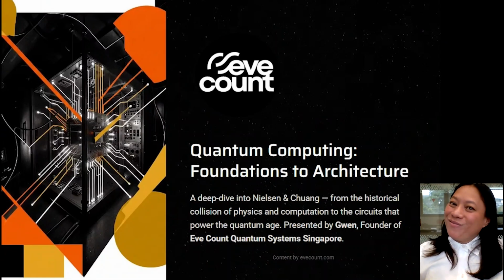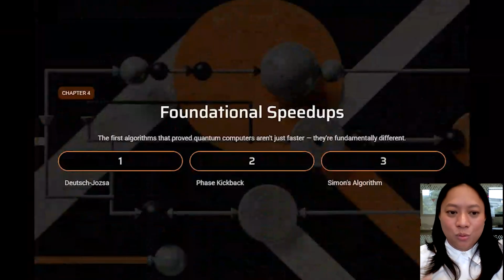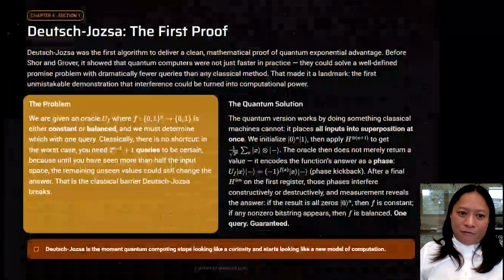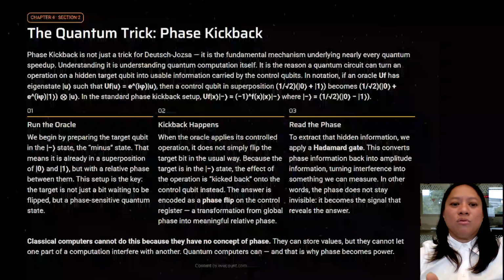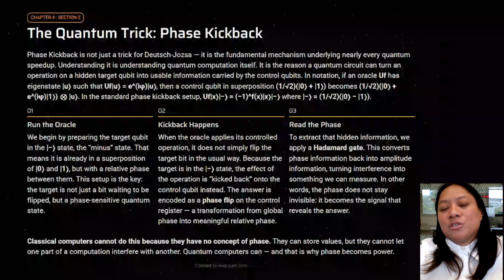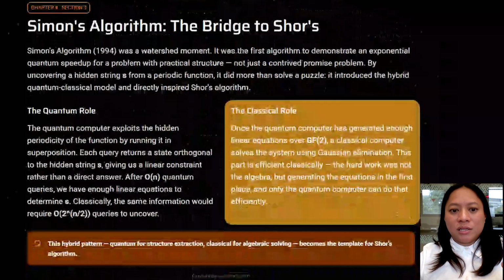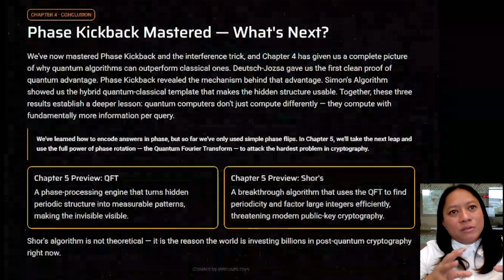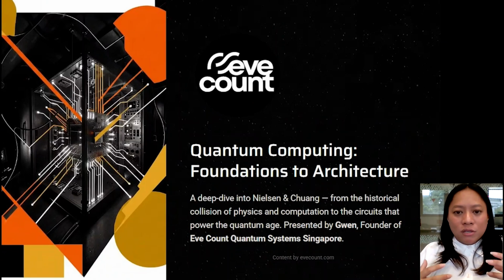Phase Kickback & Foundational Speedups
Welcome back to Chapter 4 of the Eve Count Quantum Workshop. We’ve finished the blueprints and built our minimal toolkit. Now, we finally turn those circuits on to prove that quantum computers are fundamentally faster than classical ones.

In this session, we transition into actionable algorithms. We deconstruct the Deutsch-Jozsa algorithm to witness the first mathematical proof of quantum speedup. We master the "quantum secret sauce" known as Phase Kickback, revealing how answers are kicked back and hidden in the phase of a qubit. Finally, we break down Simon's Algorithm—the exponential precursor to Shor's and our first true "hybrid" quantum-classical calculation.

By the end of this video, you will understand exactly how quantum interference leads to exponential computational advantages.

📌 Chapter Breakdown & Timestamps:
0:00 - Introduction: Turning on the Circuits
1:10 - Section 1: Deutsch-Jozsa & The First Proof of Speedup
3:15 - Section 2: The Quantum Trick (Phase Kickback)
5:30 - Section 3: Simon’s Algorithm & Hybrid Quantum Computing
7:45 - Conclusion: Preparing for Chapter 5 (The QFT & Shor's)
(Note: Adjust the exact timestamps to match your final video edit!)

About Eve Count:
Eve Count Quantum Systems Singapore is pioneering the next generation of stateful security and quantum-resilient infrastructure. We bridge the gap between theoretical quantum mechanics and enterprise-grade architecture.